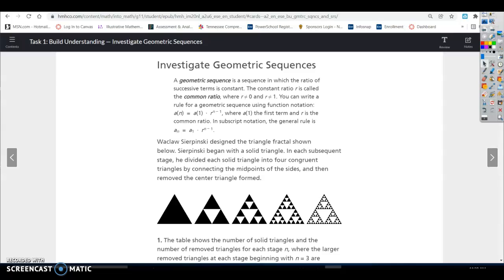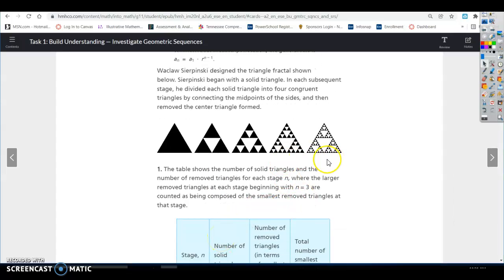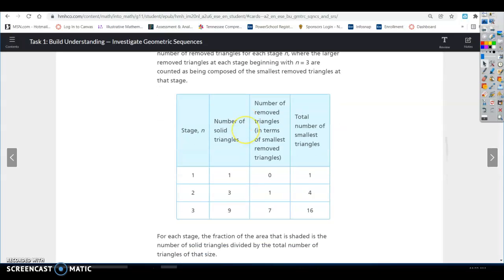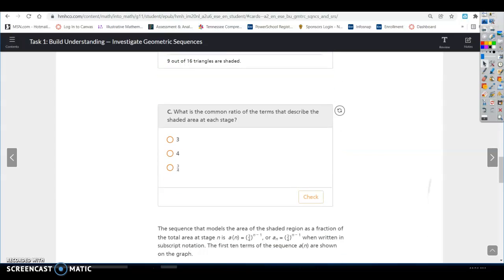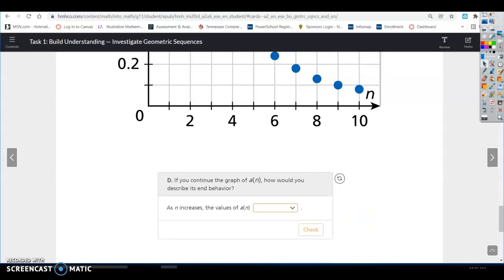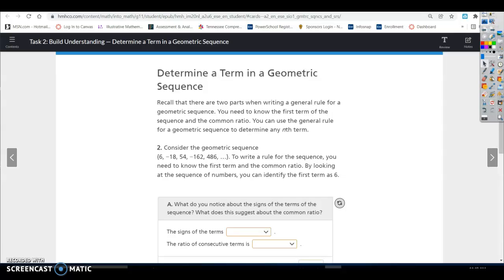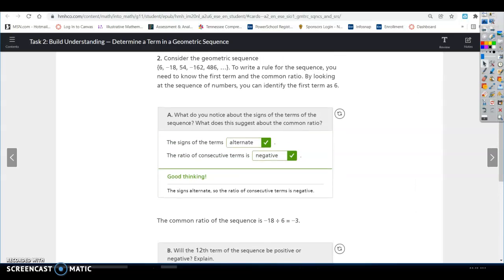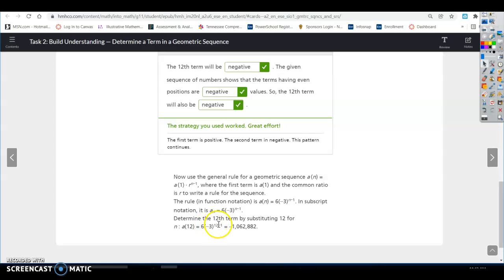Alg.2_Lesson13.3_Task1-2